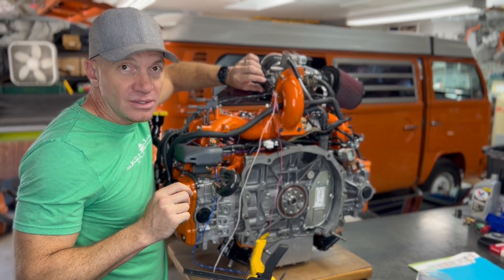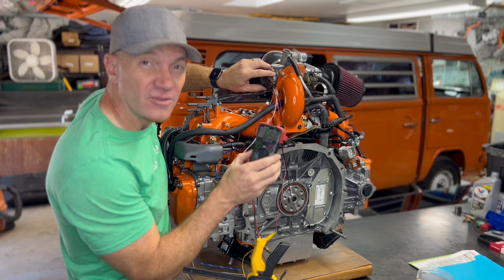How to Properly Calibrate Throttle Position Sensor Subaru EJ25: VW Subaru Conversion Tech Tip 007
We specialize in hand-built Subaru Conversions for Volkswagen Bay Window Buses, and this video illustrates how to properly calibrate the Throttle Position Sensor on your Subaru EJ25-converted VW Bay Window Bus.

While this video's content (and the specification of 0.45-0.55V DC for the TPS calibration when it's fully closed) is specific to a 2002 model Subaru EJ25 NA SOHC motor, it generally applies to 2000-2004  Subaru EJ25 motors. It may apply to others, but consult the Subaru Factory Service Manual for the specs on your year & model.

Let us know if you have any questions or if we can help you get your Bay Window Bus back on the road - modern style!